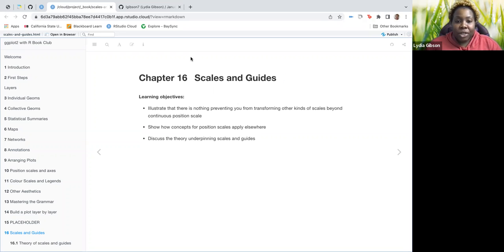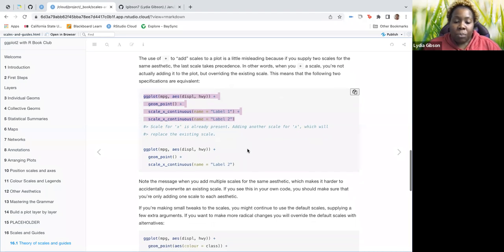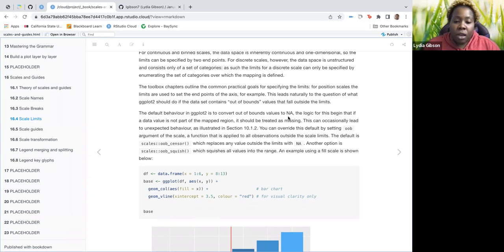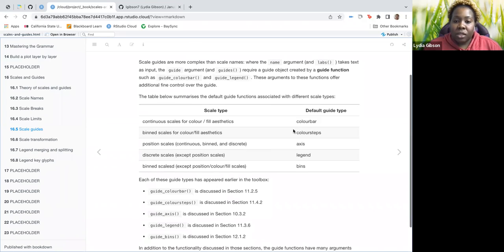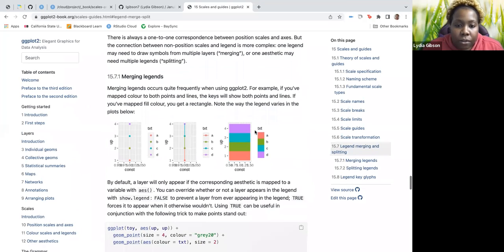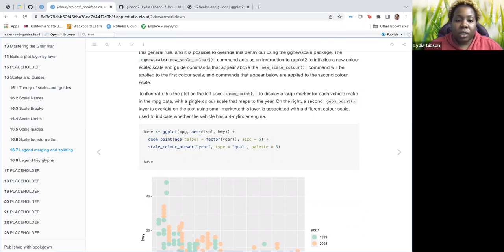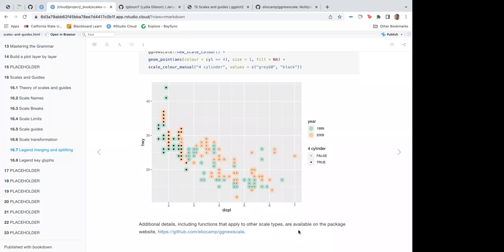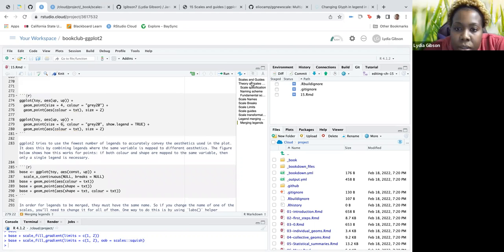ggplot2 Book Club: Chapter 15 (2022-02-28) (ggplot2_01 15)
Lydia Gibson presents Chapter 15 ("Scales and guides") from ggplot2: Elegant Graphics for Data Analysis by Hadley Wickham, Danielle Navarro, and Thomas Lin Pedersen. Presented on 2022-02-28, to the R4DS ggplot2 Book Club. Cohort 1